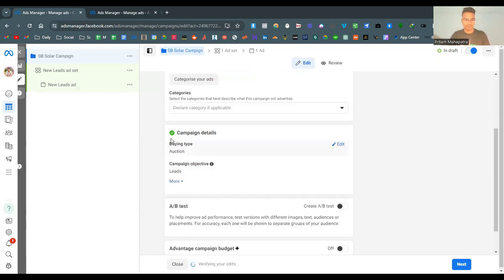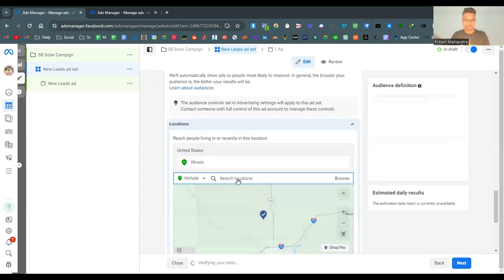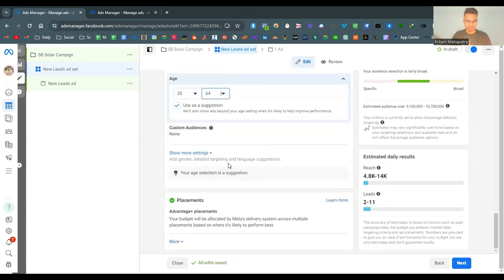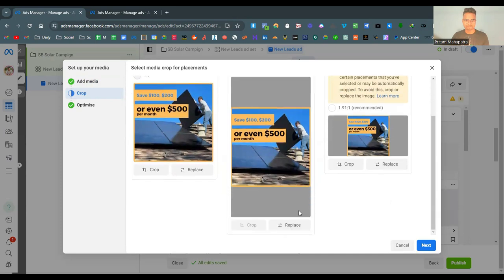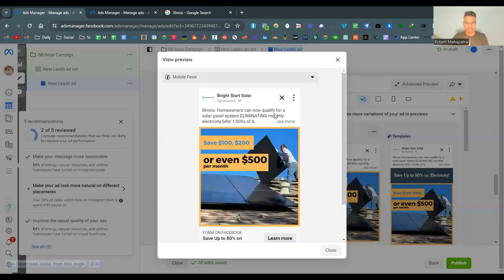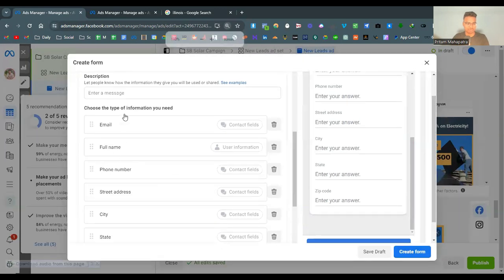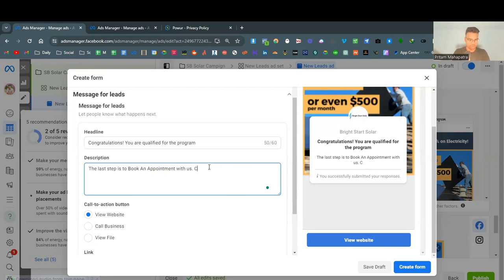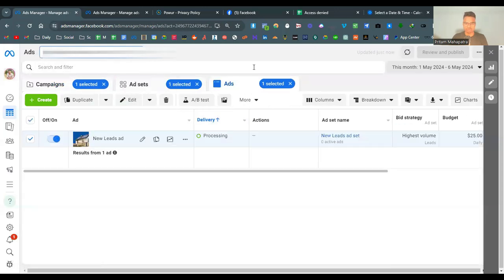🌞 Proven Strategy: How to Get Solar Leads & Appointments Using Facebook (Meta) Ads 📈 [2025]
👉 What You’ll Learn:
1️⃣ How to target the right audience for solar leads.
2️⃣ Step-by-step process to create effective Facebook ad campaigns.
3️⃣ Tips to reduce ad costs while increasing conversions.
4️⃣ Real examples of successful solar ad campaigns.

Solar companies looking for consistent leads.
Marketing agencies working in the renewable energy niche.
Anyone interested in learning how to run Facebook ads for the solar industry.